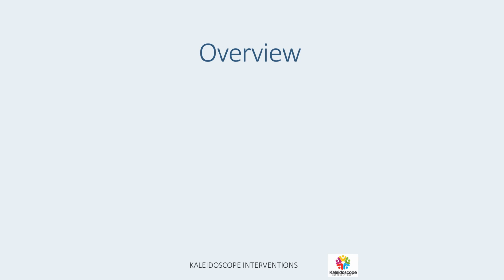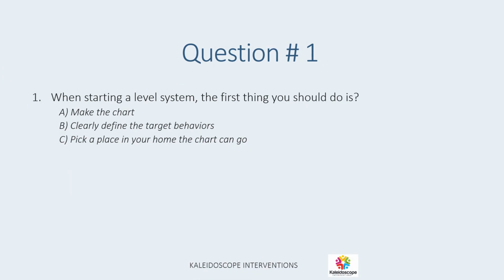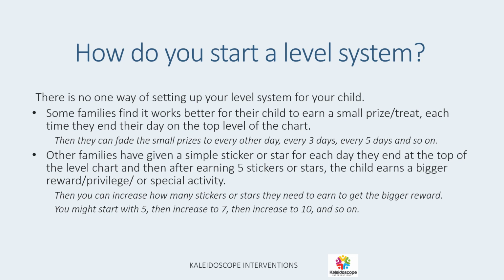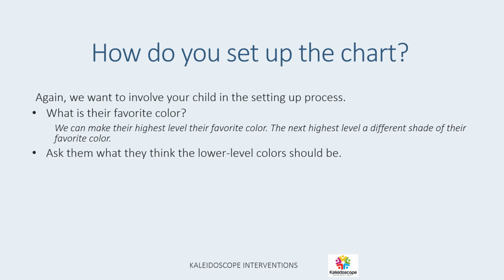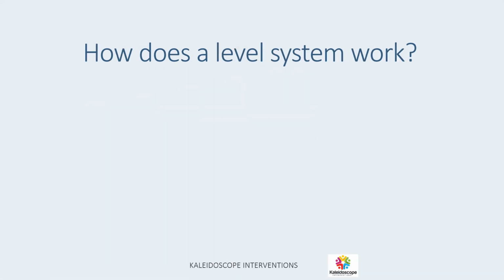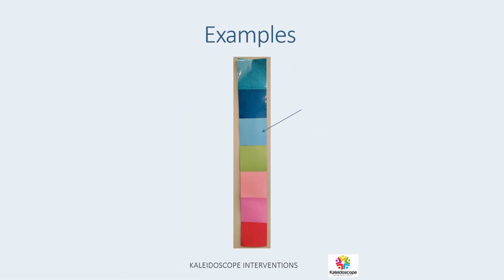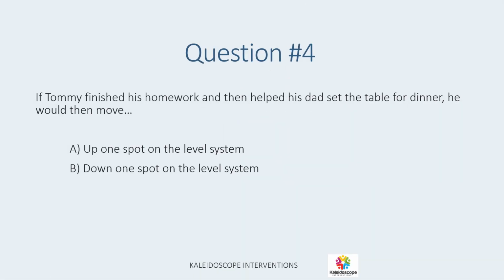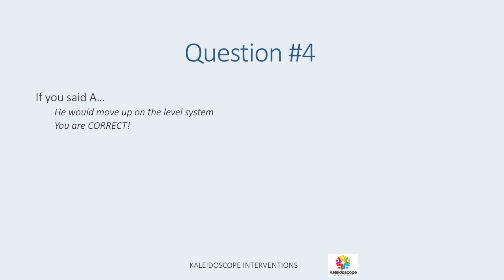Using a Level System 10 5 22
A level system is a type of token economy, a behavior change system that consists of 3 main components: a list of specific target behaviors, tokens or points that the learner receives for engaging in the target behaviors, and a list of backup reinforcers (preferred items or activities) that the learner gets when exchanging the tokens or points they have earned. (Cooper, Heron, Heward, 2007, Second Edition).
Brittany Boganski, BCBA, shares with parents how to start a level system, how do you set up the chart, and how a level system works.